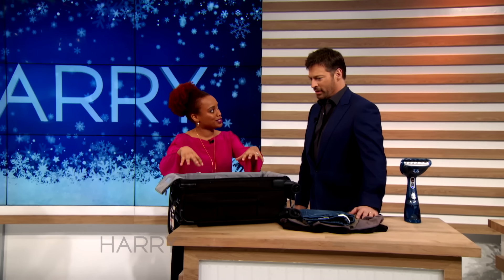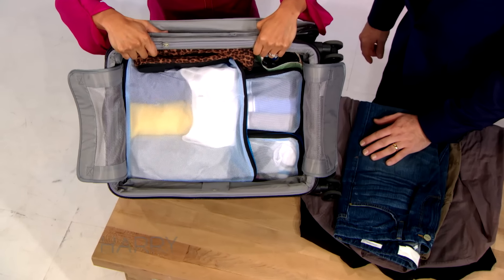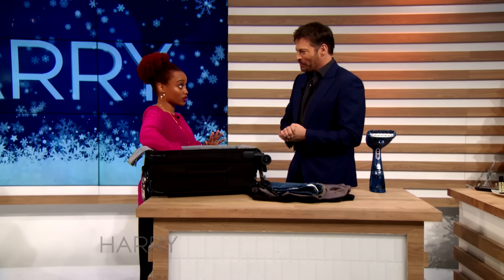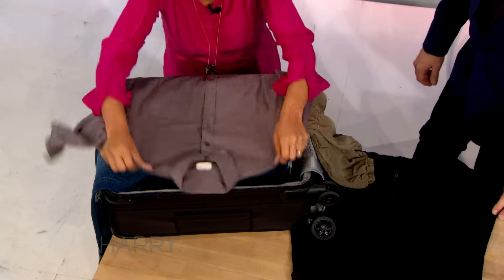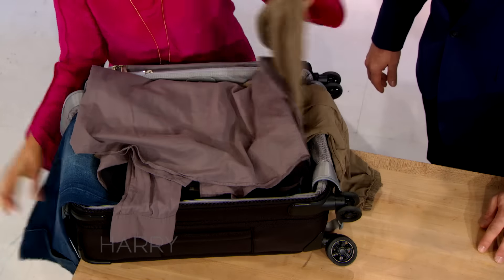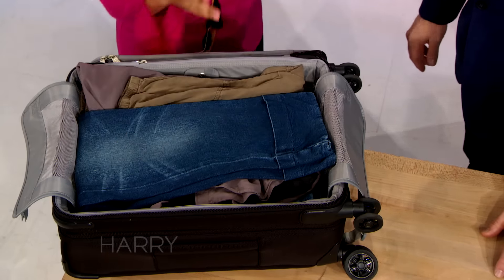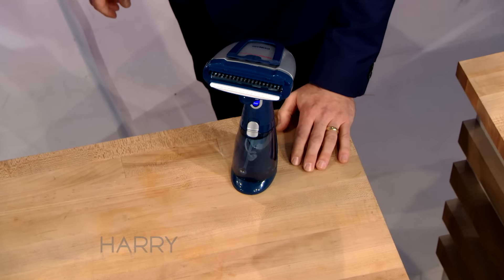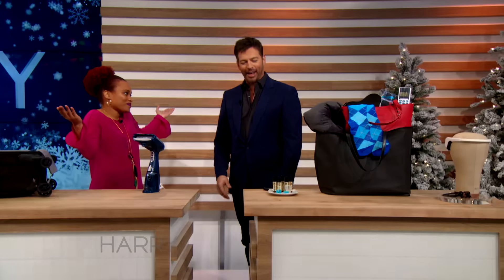Holiday Travel Hacks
Crystal Washington joins Harry with some holiday travel hacks — including simple tips to make packing easier.